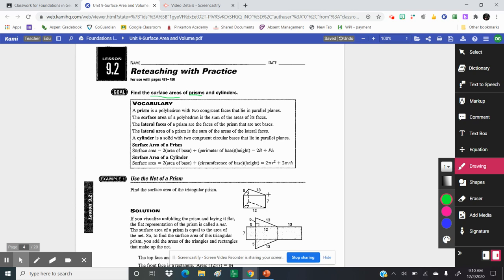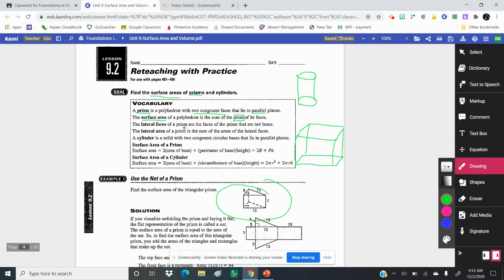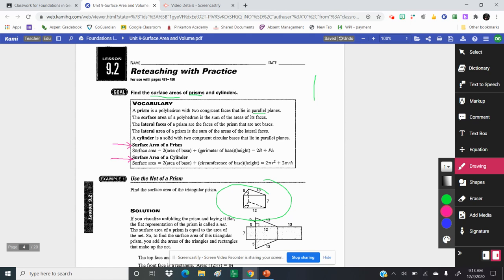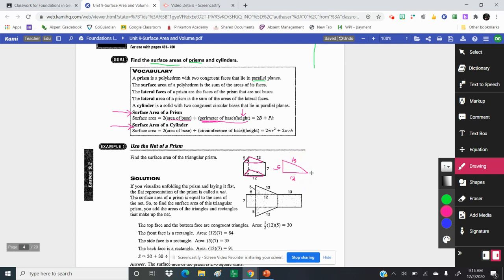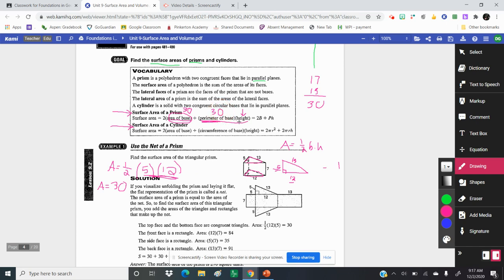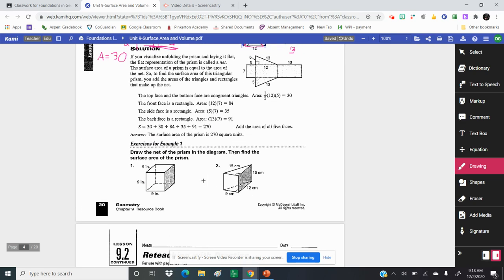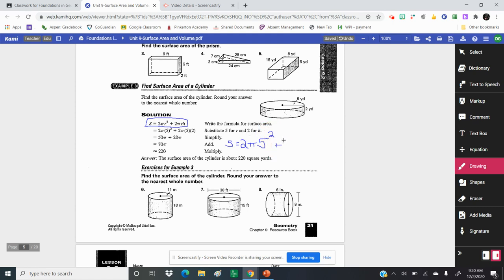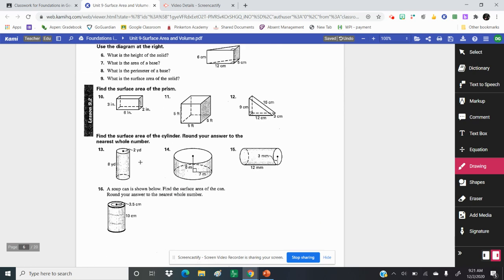9.2 video notes